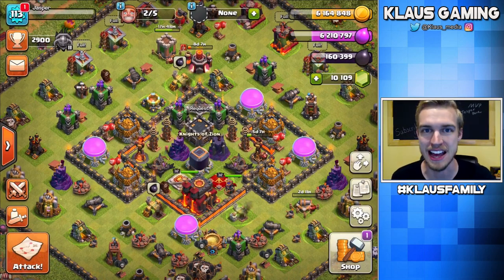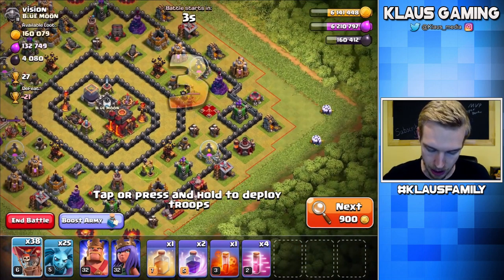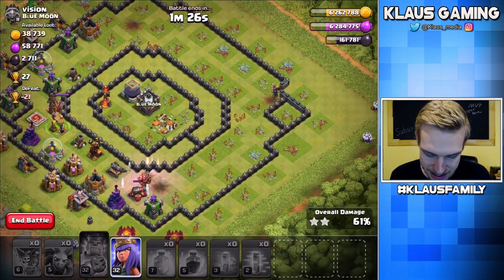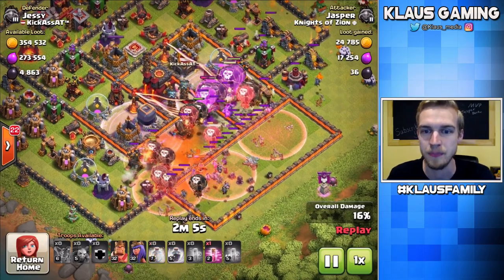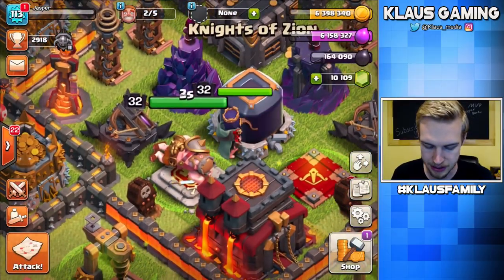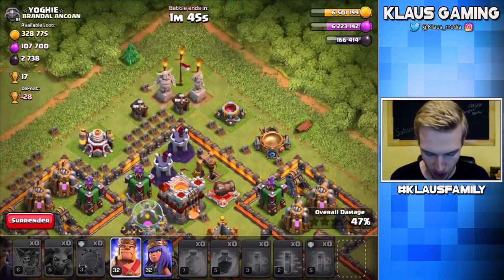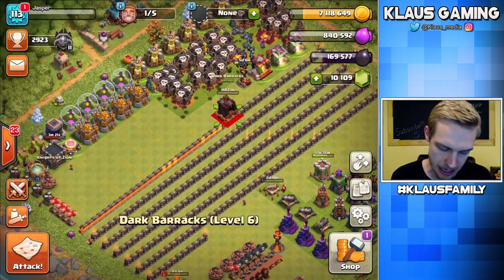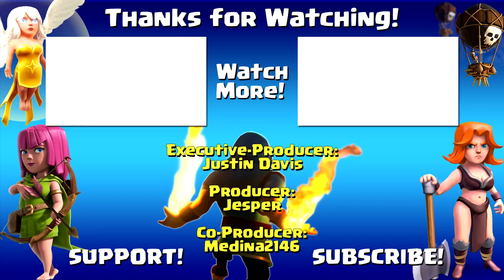Level 33? THE PERFECT QUEEN! TH10 Let's Play ep8 | Clash of Clans